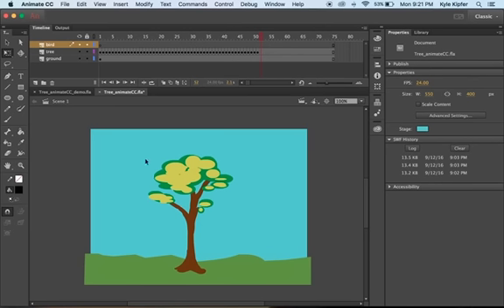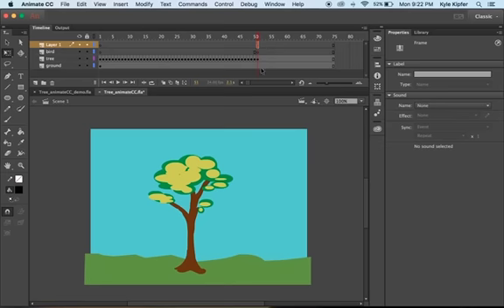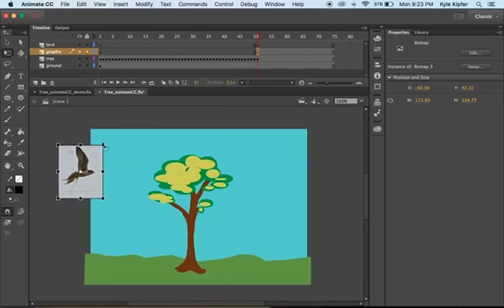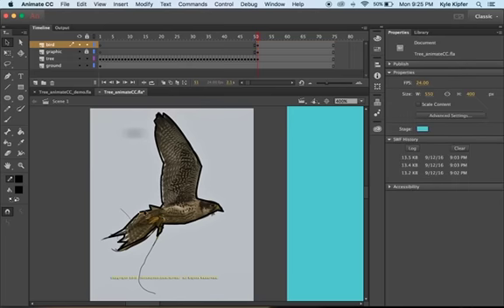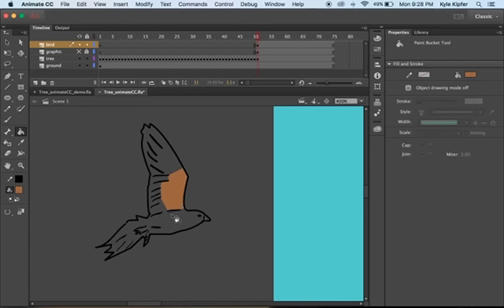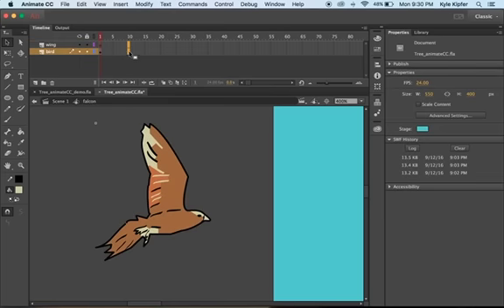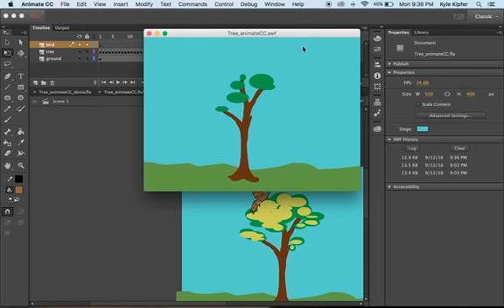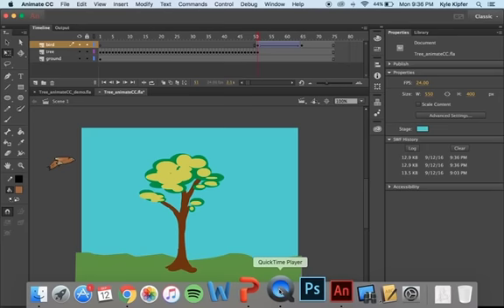Animate a Bird Flying Adobe Animate CC Tutorial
At the end of the video I run into a snag where the bird's wing continues flapping. The fix is to select the bird graphic when it has landed, go to your properties bar, and set the looping options to play once.